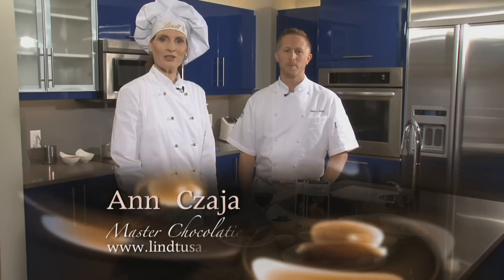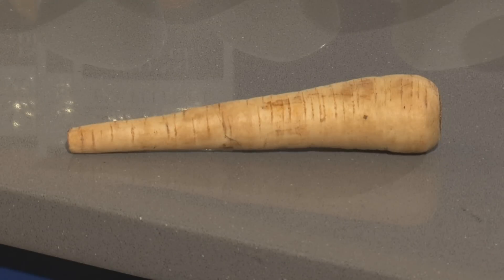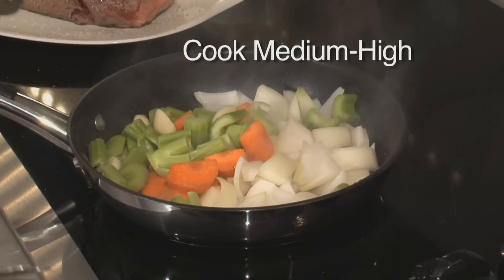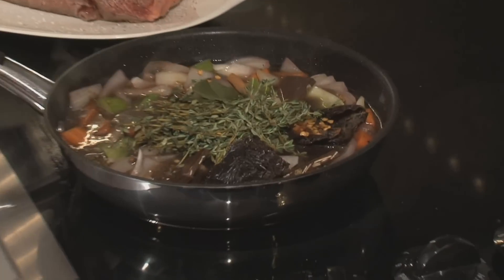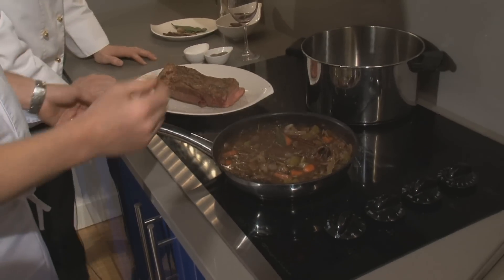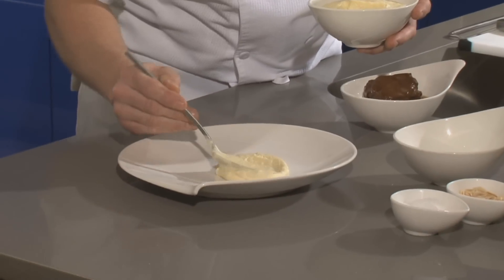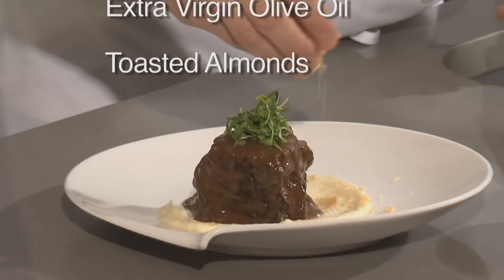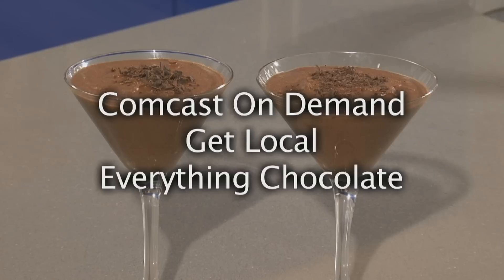Chocolate Beyond Dessert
Ann Czaja, Master Chocolatier for Lindt Chocolates USA, and Jason Smith, Executive Chef at Steak954, cook up something delicious with chocolate for Xfinity On Demand on Comcast.